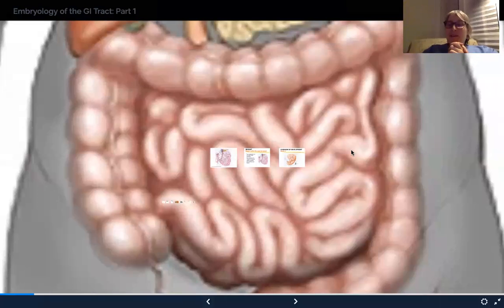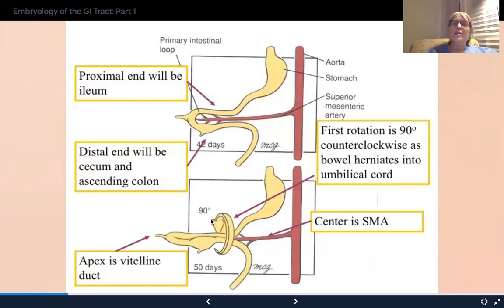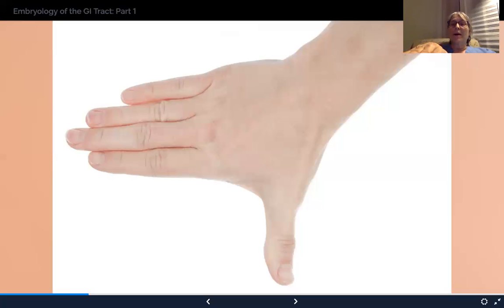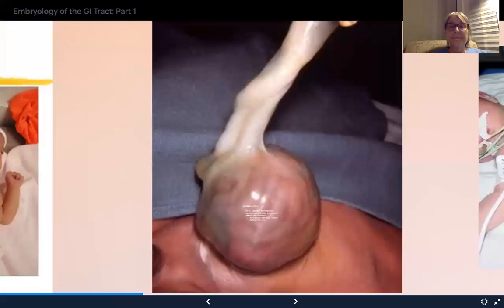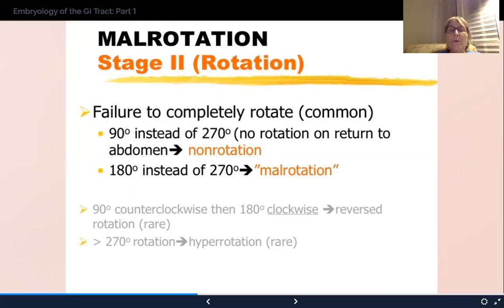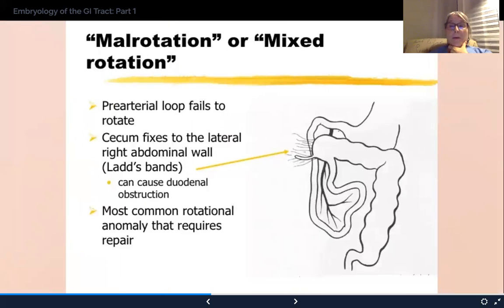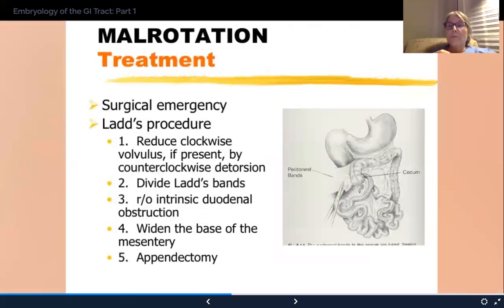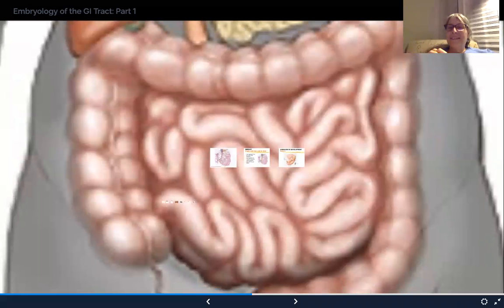Clinical correlations related to malrotation by Dr. Brandt